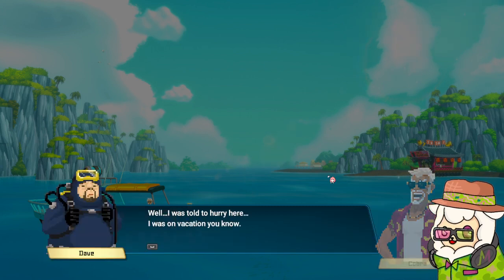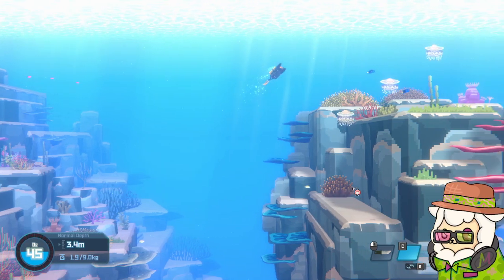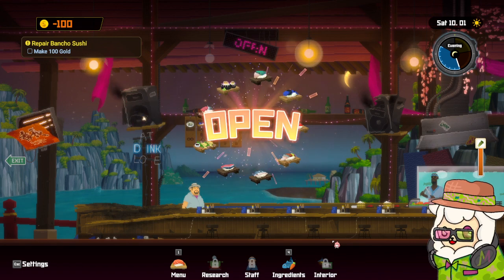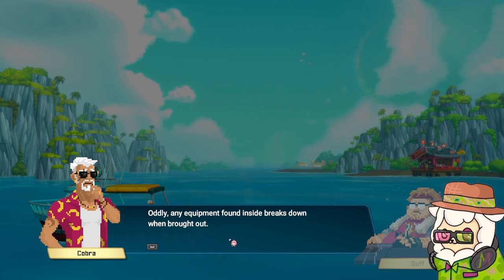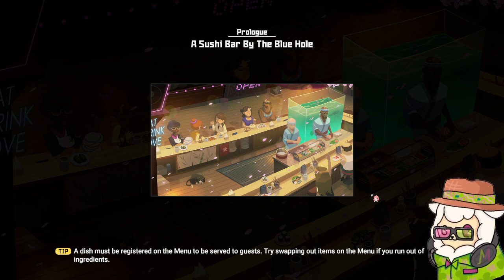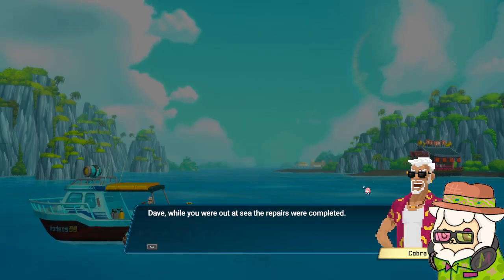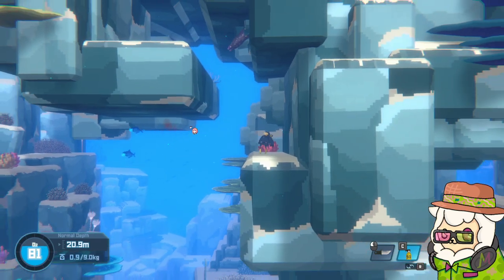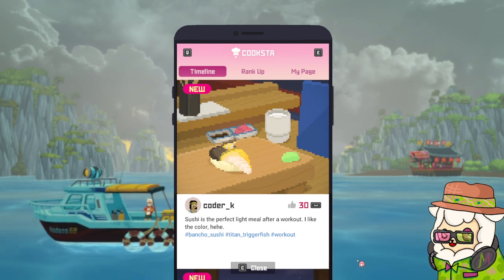DAVE THE DIVER STREAM PART 1 (unedited stream)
THE  ADVENTURE OF THE DEEP SEA START HERE, JOIN ME IN THIS GREAT ADEVNTURE AS WE DIVE, MAKE SUSHI AND DISCOVER THE UNDER WATER WORLD